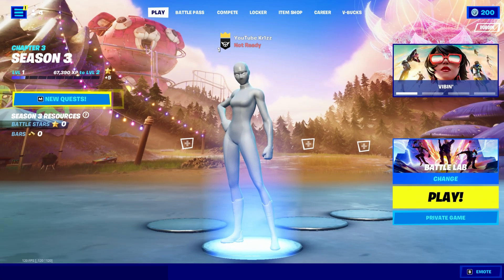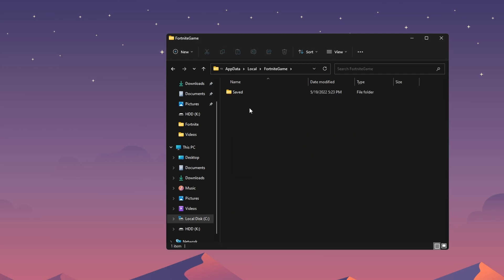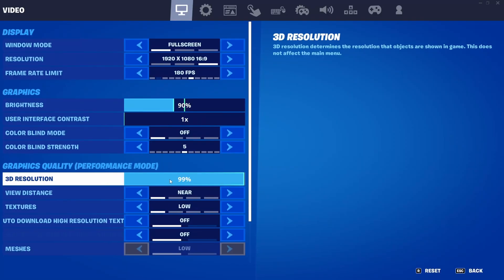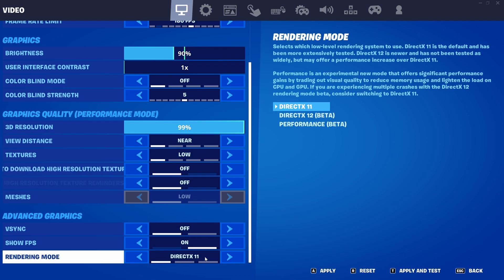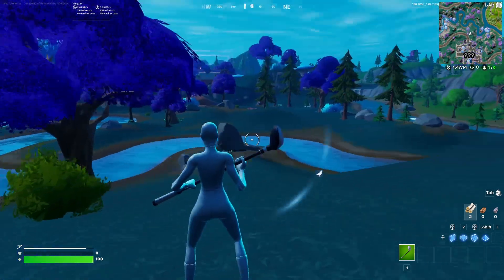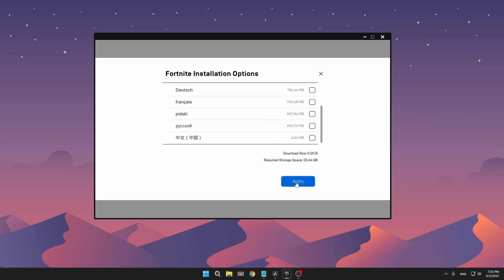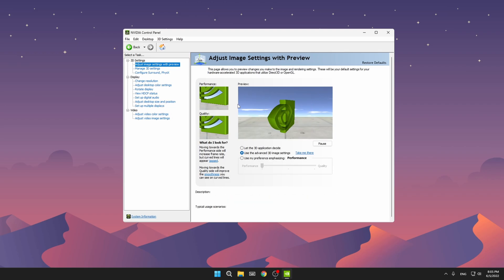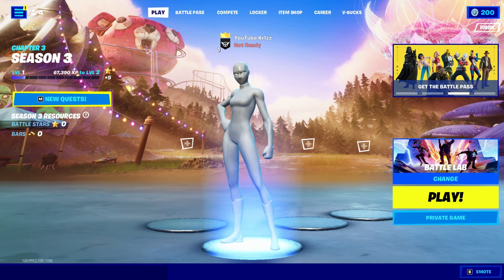Best Season 3 Competitive Settings Guide! - FPS Boost, Colorblind Modes, & More!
In Todays Video, Im showing you The BEST Competitive Fortnite Settings in Chapter 3 season 3 for MAX FPS, Max Visibility & 0 Input Delay in Fortnite Season 3! Afterwards your going to have the BEST Fortnite Settings for MORE FPS and Less Input Delay and the Smoothest Gaming Experience in Fortnite PC.  Im going to talk about all the Secret Windows Tweaks to BOOST FPS in Fortnite Season 3, compare all of the Fortnite Colorblind Mode to give you the Best Colorblind Mode Settings in Season 3. Show you the Best Stretched Resolution in Fortnite Season 3 for MAX FPS and the Best Resolution for Fortnite Competitive in Season 3. Tons of Pro Players like Bugha, FaZe Martoz, Benjifishy, Veno and many more use a Stretched Resolution in Fortnite to increase Performance and improve ingame. The Stretched Resolutions we are going to talk about are 1550x1050 and 1656x1080 which will give you the biggest Competitive Advantage in Fortnite Chapter 3 Season 3. Other then that Im also going to show you the Best Fortnite Settings in Chapter 3 Season 3, which also includes the Best Competitive Fortnite Settings in Season 3 to give you the biggest Advantage in Arena and Fortnite Tournaments. This Includes the Best Graphics Settings in Fortnite, the Best Ingame Sens for Mouse & Keyboard, The Best Audio Settings and the Best Colorblind Settings. Im also going to cover the Best Monitor Settings Fortnite, for the Best Visuals and BEST Video Settings in Fortnite Chapter 3 Season 3.

► Title: Best Season 3 Competitive Settings Guide! - FPS Boost, Colorblind Modes, & More!

My Gaming (PC) Parts :
🔹️RAM- 16GB 2400hz
🔹️MOTHERBOARD - MSI H410M-A PRO
Setup :
🔹️MIC - Sudotack ST-900
🔹️HEADSET - Razer Electra V2 (won't recommend)